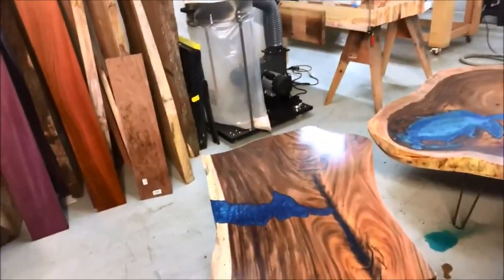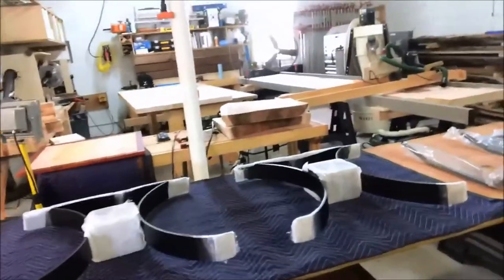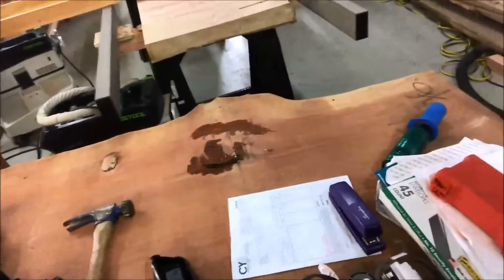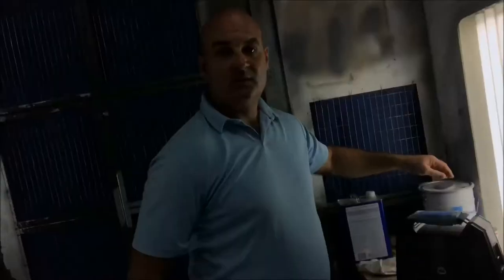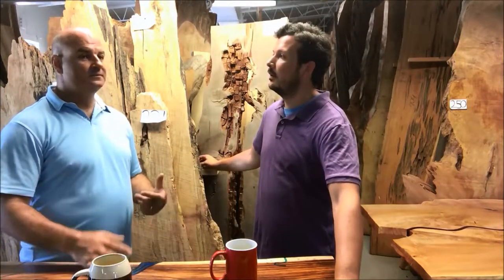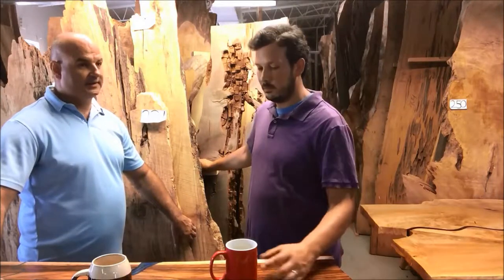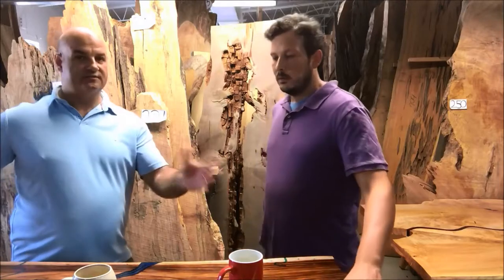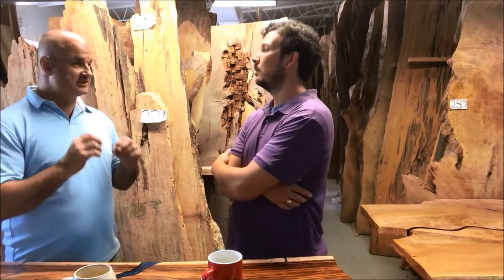The Design Build Show Ep 14 w/ David Supple of NEDC and Peter Erdei of Erdei Designs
In Episode 14 of the Design Build Show, David Supple of New England Design & Construction sits down with Peter Erdei of Erdei Designs to talk about craftsmanship and functional art as part of the design build process. Learn about what motivates Peter to create the beautiful live edge masterpieces at Erdei Designs and how that same thought process is carried over to NEDC's design build projects.

NEDC takes an inclusive approach to architectural design. Our architects goal when completing your design is to ensure that your vision can be fully realized. We take care of every detail – both before construction and during it – to ensure your project turns out just as imagined on time and on budget.

During your Boston architectural design project, we’ll:

• Document the existing architecture of your space, creating a canvas where we can execute your vision.
• Closely collaborate with you to develop house plans, architectural plans, and design drawings.
• Sketch the details and produce a photorealistic rendering, allowing you to get a sense of your new home before construction begins.
• Work with you to create a design that is both functional and stunningly beautiful.
We believe every feature of a new room should be both beautiful and functional. We will make your life easier through thoughtful design and construction.

New England Design & Construction
103 Terrace St.